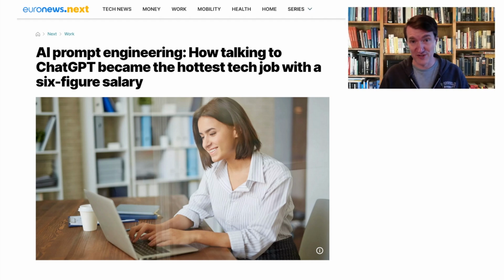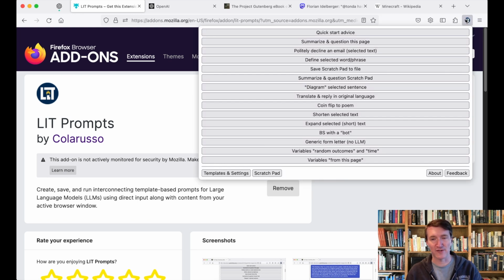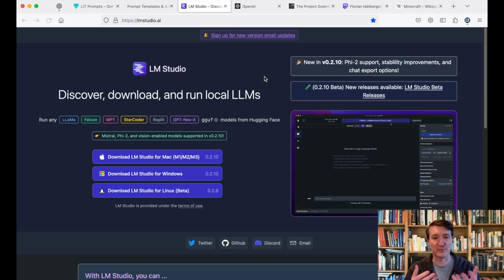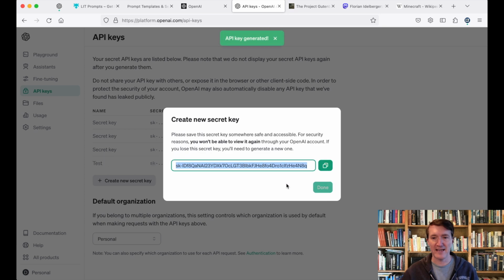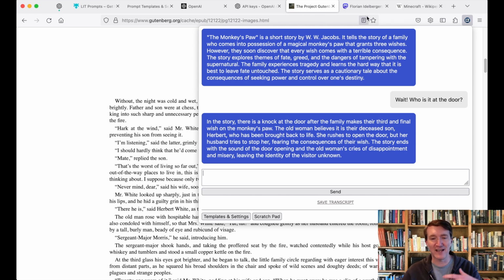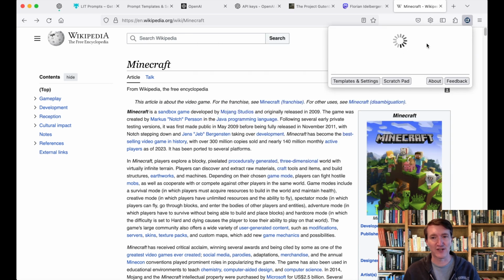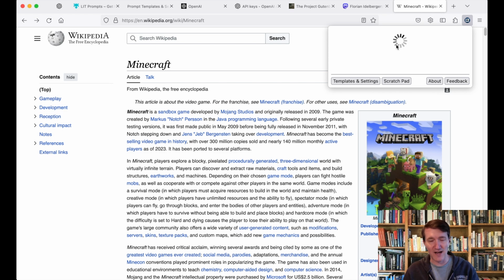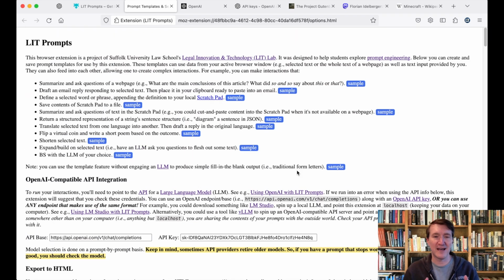LIT Prompts: a Firefox Add-on for writing and running reusable LLM prompts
A project of Suffolk University Law School's Legal Innovation & Technology (LIT) Lab, this extension was designed to help students explore the use of Large Language Models (LLMs) and prompt engineering. Users can create and save prompt templates for use by the extension with any OpenAI-compatible API.

Templates can use data from ones active browser window (e.g., selected text or the whole text of a webpage) as well as text input provided by the user. They can also feed into each other, allowing one to create complex interactions. For example:

- Summarize and ask questions of a webpage (e.g., What are the main conclusions of this article? What did so and so say about this or that?).
- Draft an email reply responding to selected text. Then place it in your clipboard ready to paste into an email.
- Define a selected word or phrase, appending the definition to your local Scratch Pad.
- Save contents of Scratch Pad to a file.
- Summarize and ask questions of text in the Scratch Pad (e.g., you could cut-and-paste content into the Scratch Pad when it's not available on a webpage).
- Return a structured representation of a string's sentence structure (i.e., "diagram" a sentence in JSON).
- Translate selected text from one language into another. Then draft a reply in the original language.
- Flip a virtual coin and write a short poem based on the outcome.
- Shorten selected text.
- Expand/build on selected text (i.e., have an LLM ask you questions to flesh out some text). sample
- BS with the LLM of your choice.

Note: you can use the template feature without engaging an LLM to produce simple fill-in-the blank output (i.e., traditional form letters).